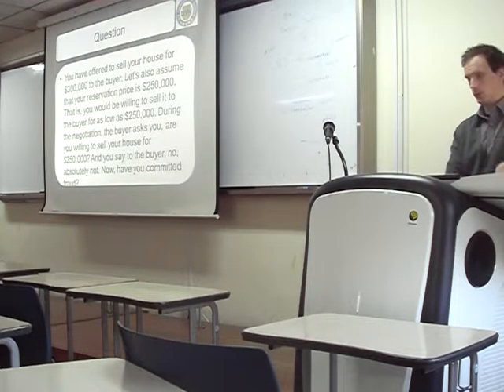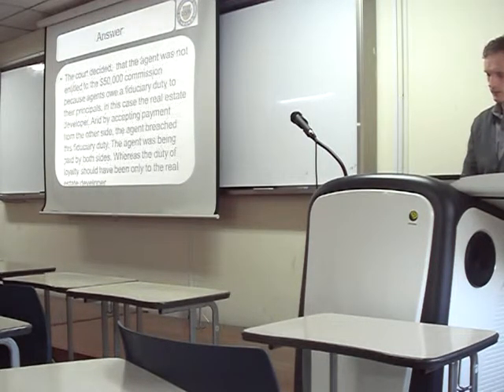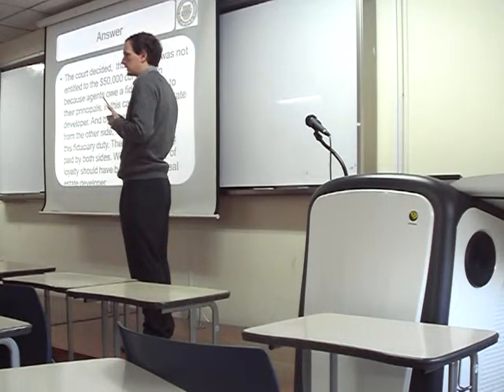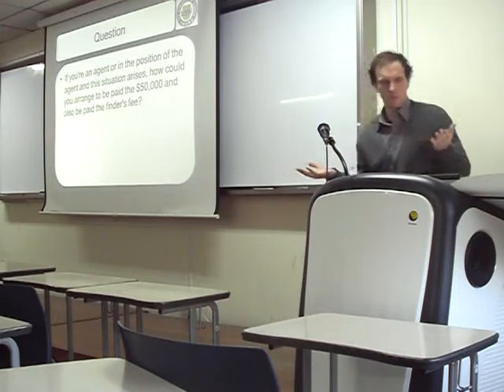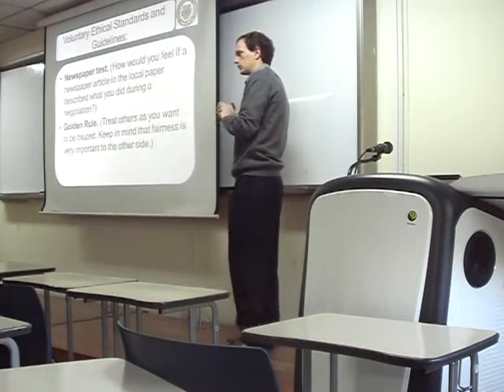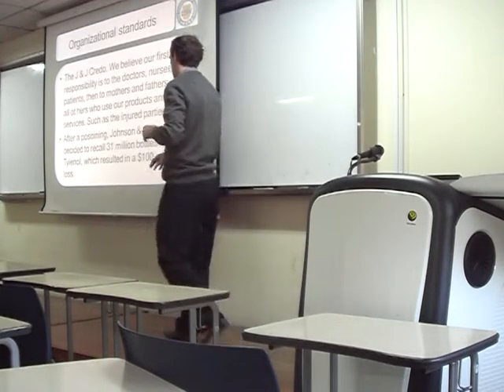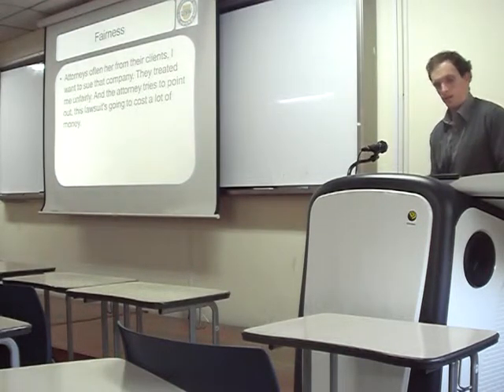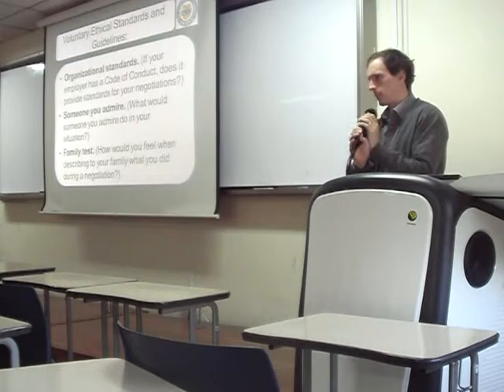18. Ethics - Negotiation